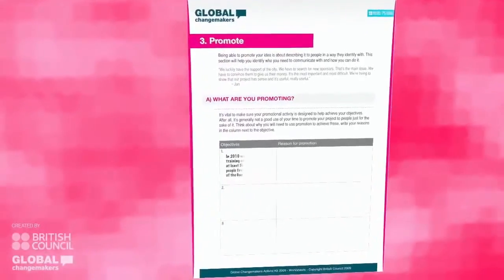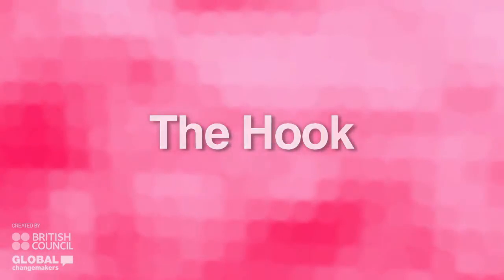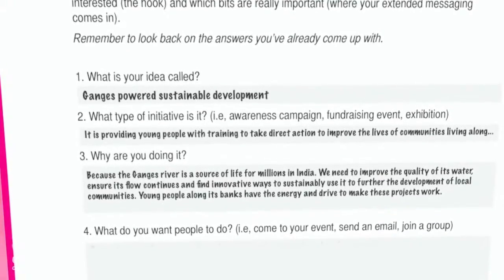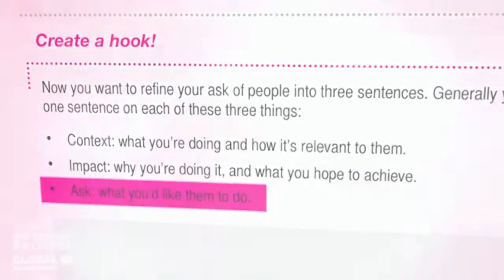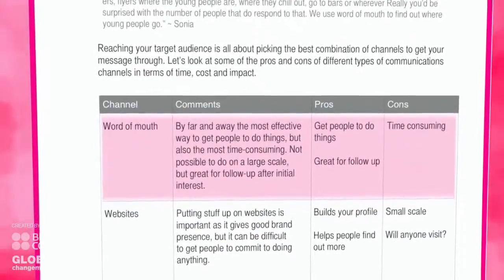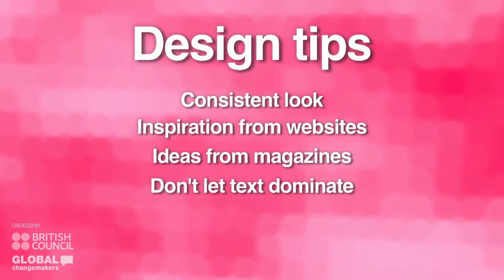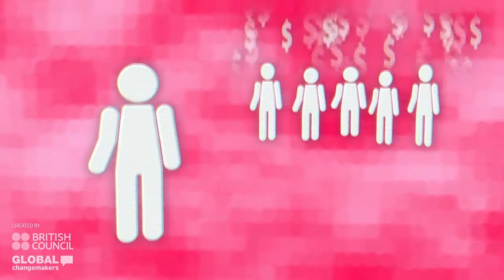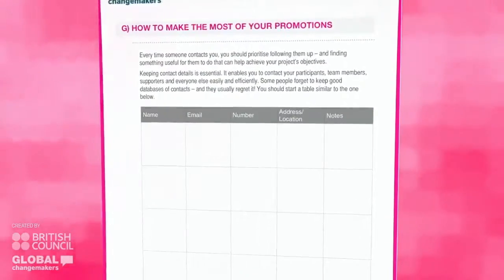STEP 3: Promote (GCM Project Guide)